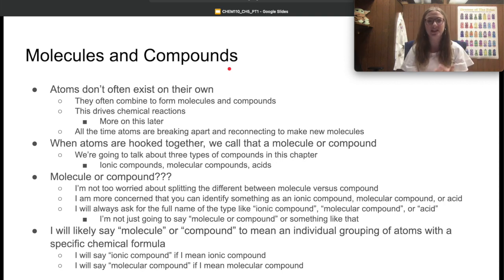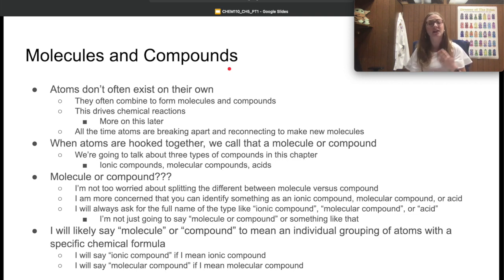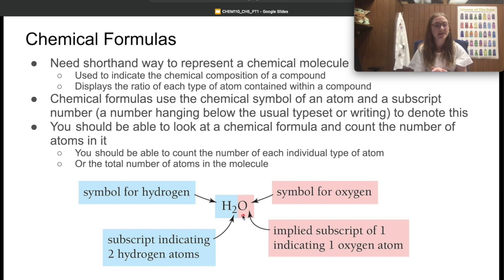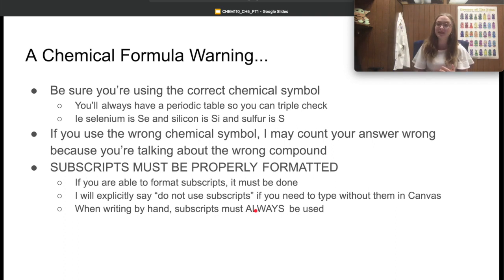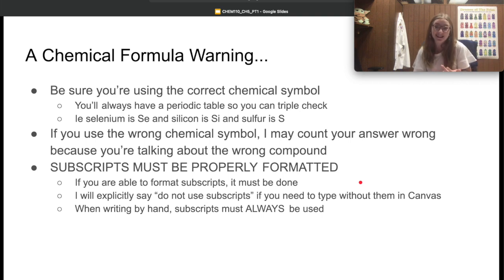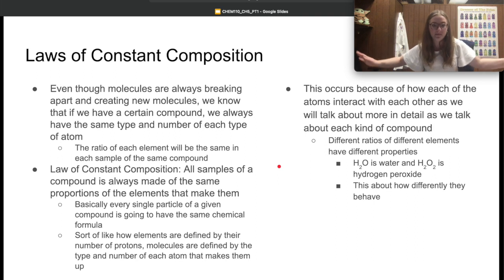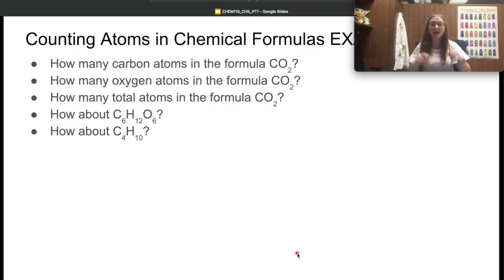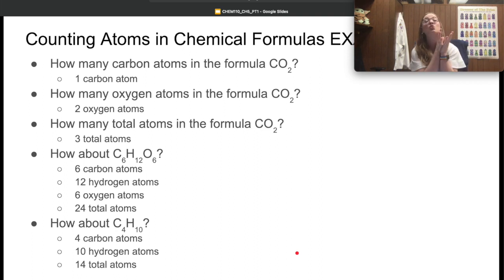Chemical Formulas and Counting Atoms in Them